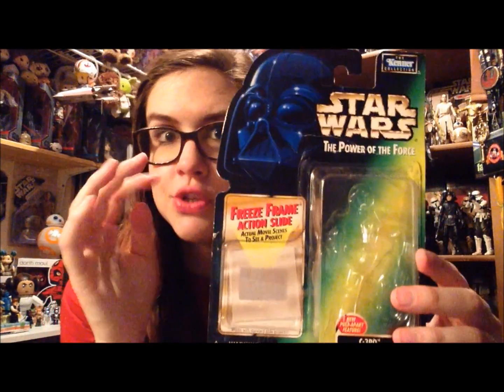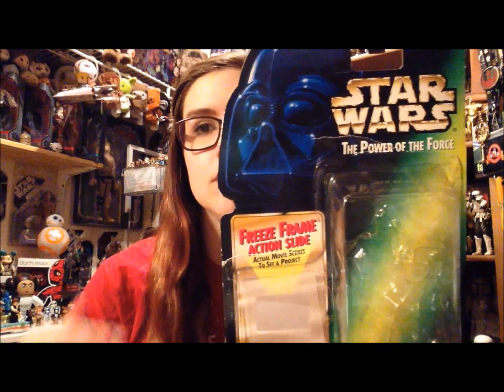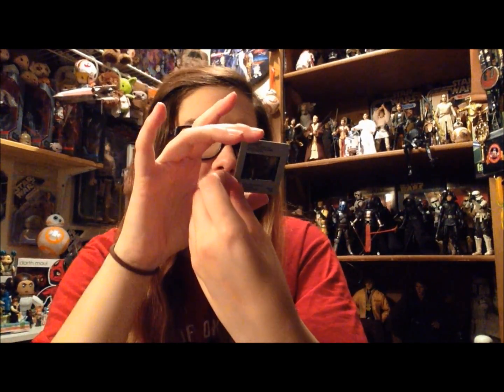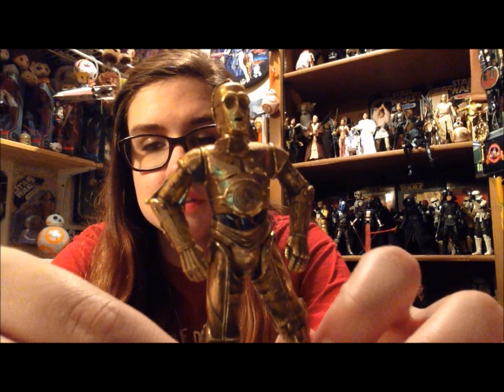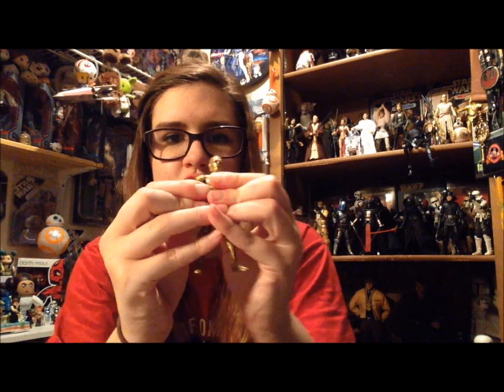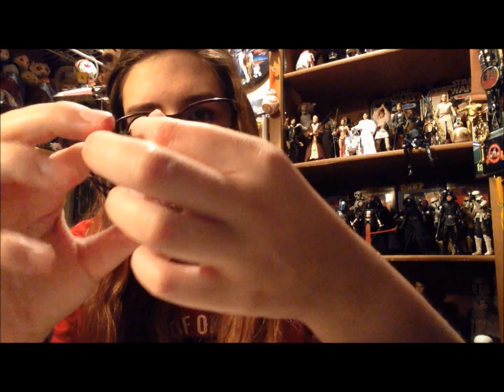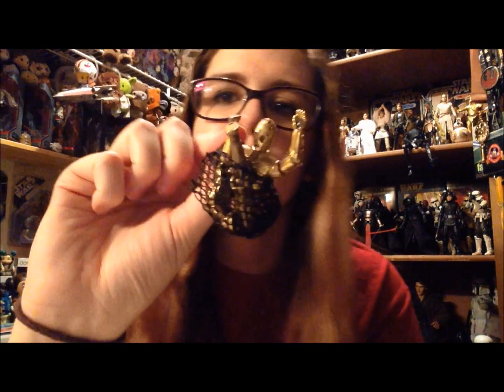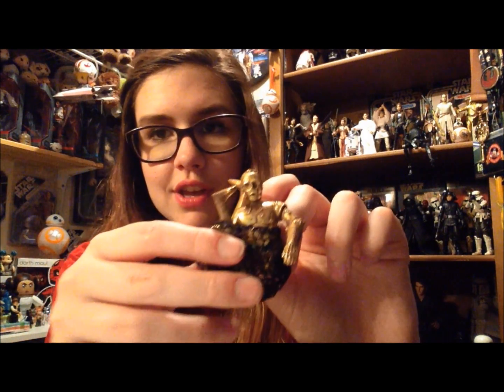RETRO REVIEW: The Power Of The Force C-3PO (with detachable Limbs) Review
Price Point: $ 5.99
From the Empire Strikes Back
This metalized C-3PO is pretty cool!